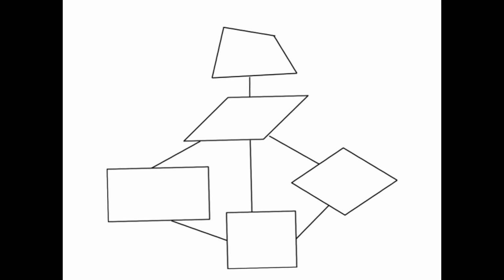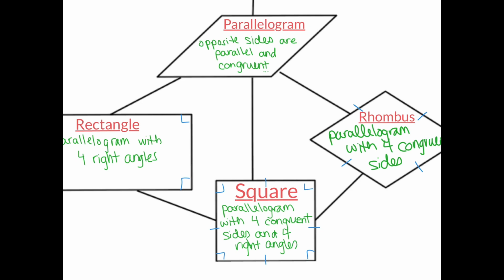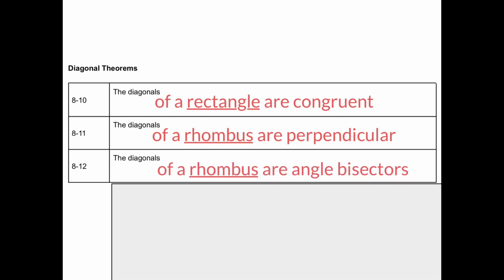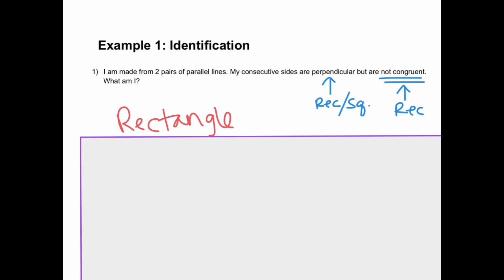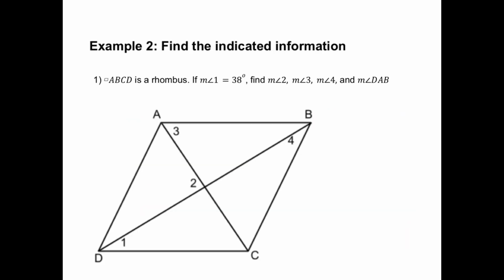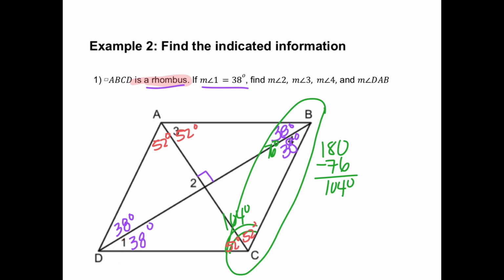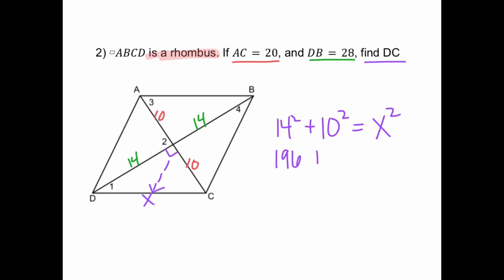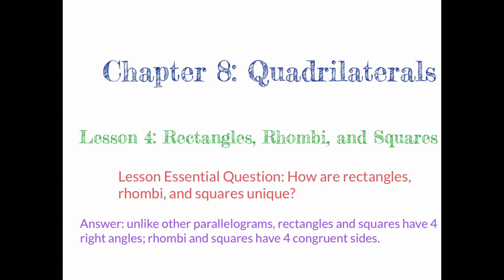Geo Ch 8L4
Rectangles, Rhombi, and Squares